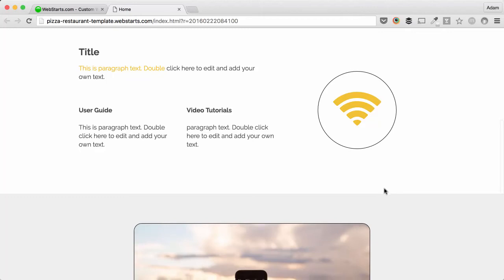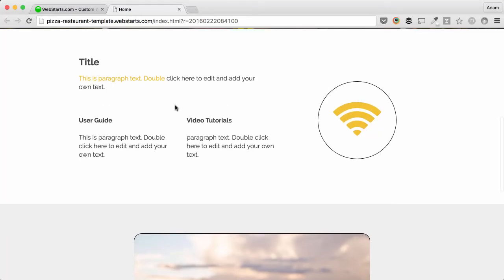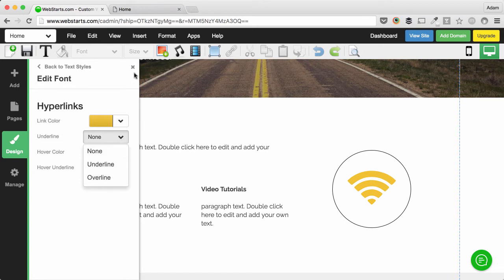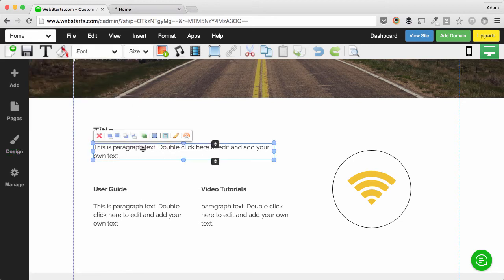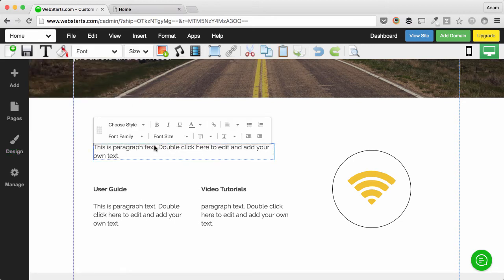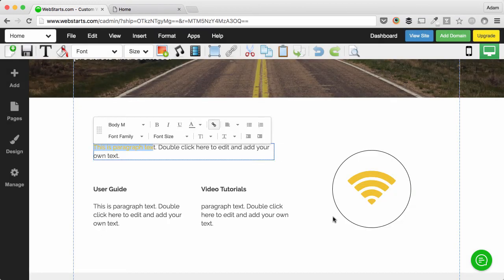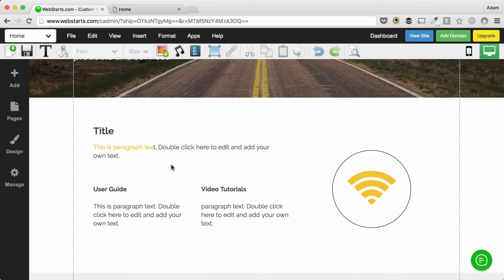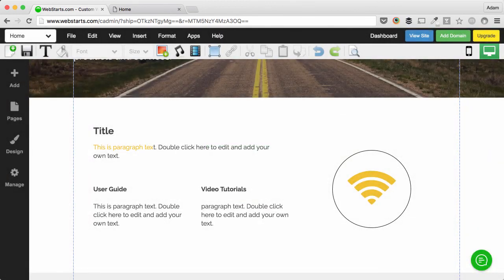How To Set Hyperlink Hover Effects